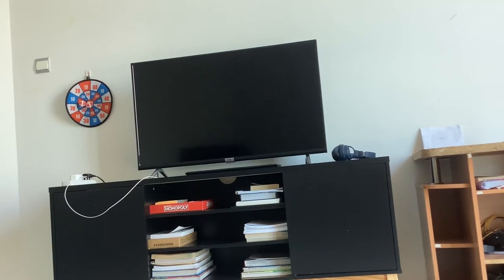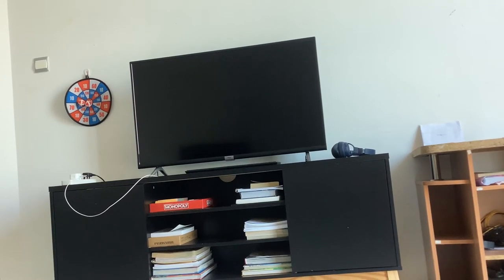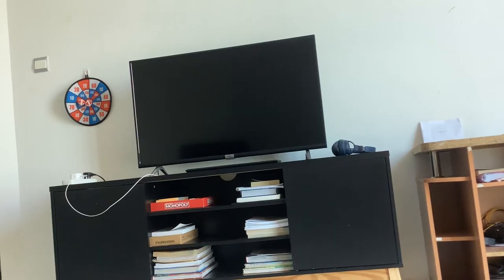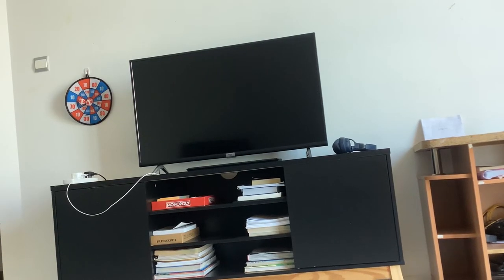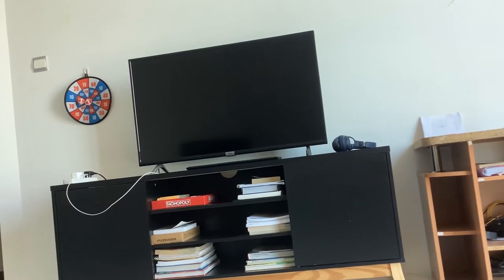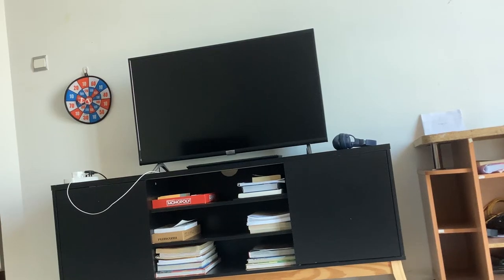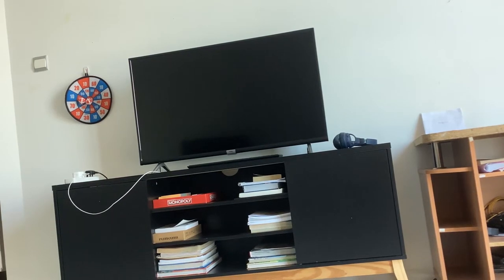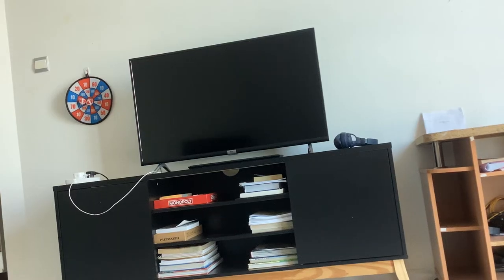YouTube crashed while loading short videos. How?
Suddenly, a short video made YouTube crash, and it was the first time I ever had seen this happen.